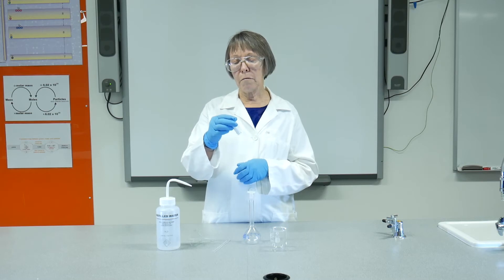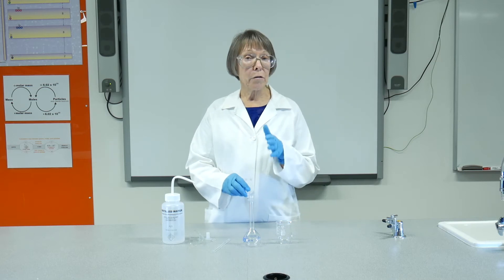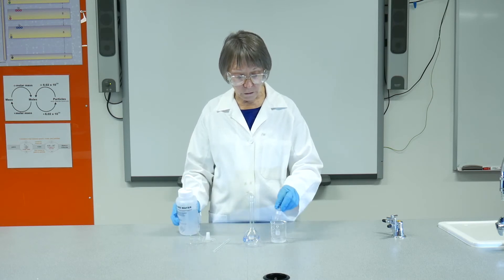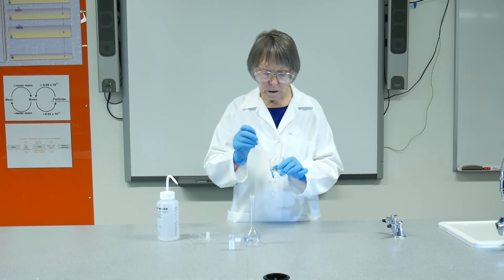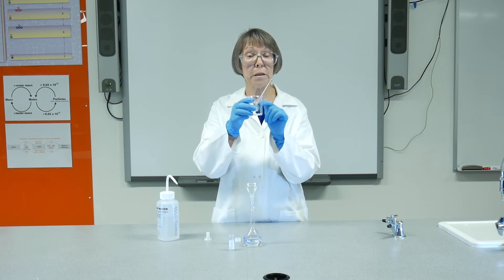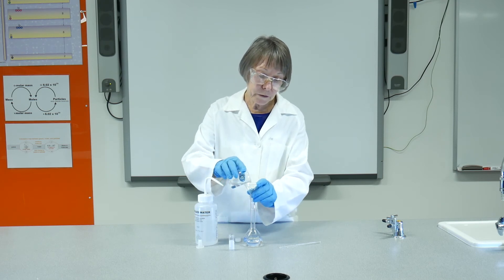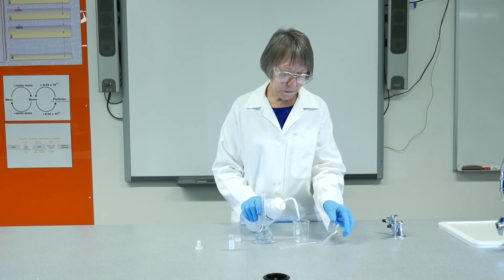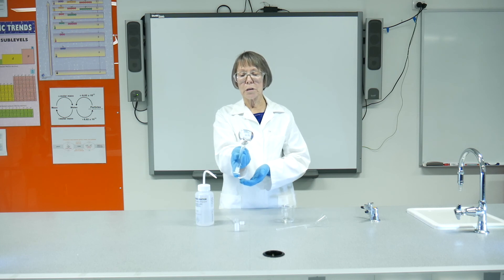Titration Training | Making a Standard Solution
Elaine Bergmann, FRACI CChem, will take you through a step by step guide to making a standard solution required to complete a successful Titration experiment.